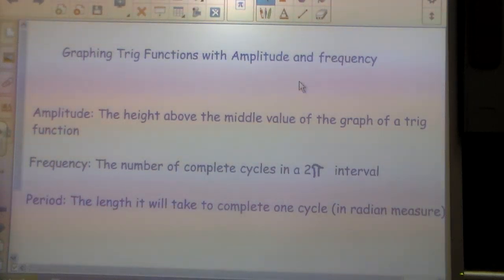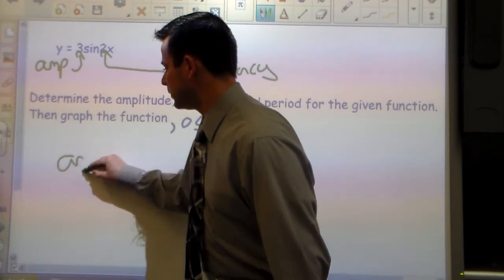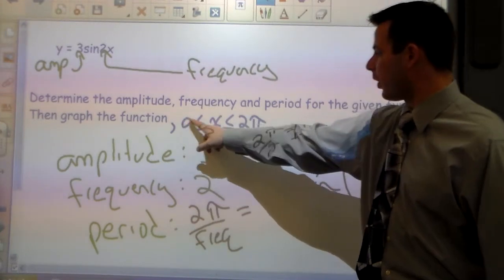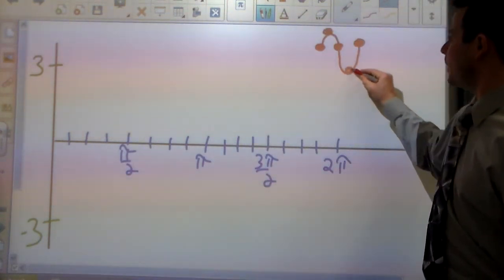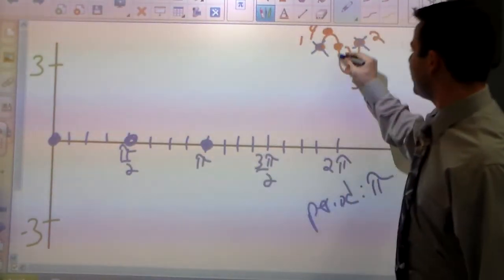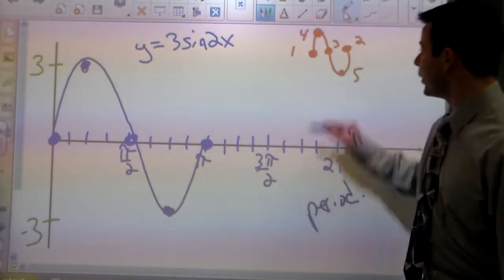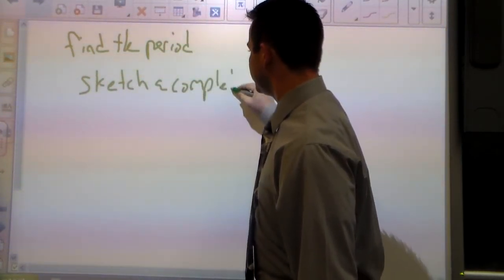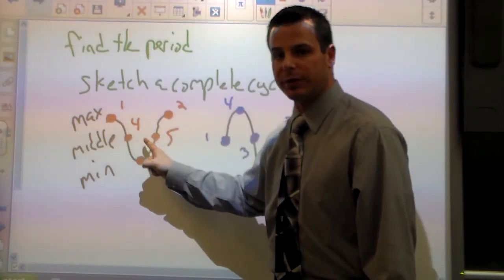Amplitude and Frequency